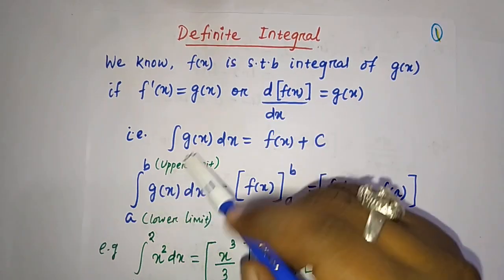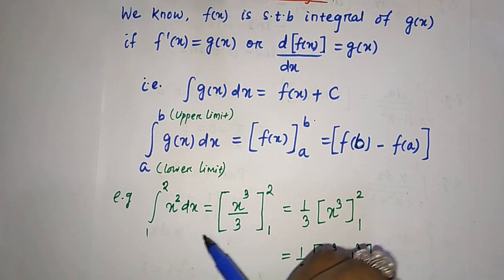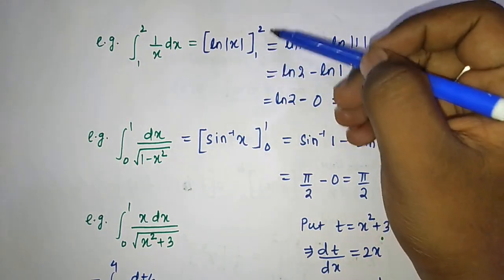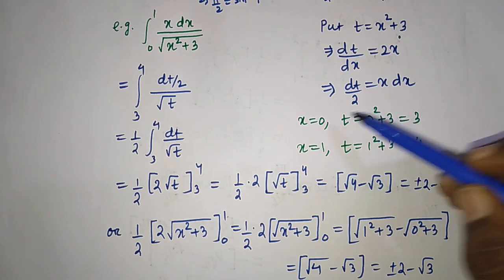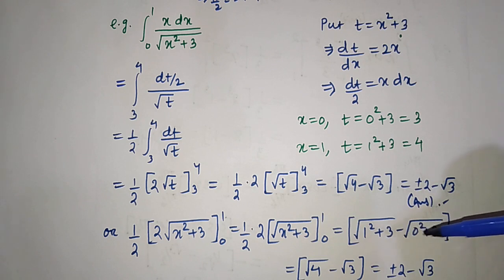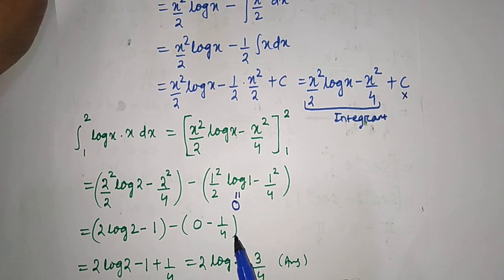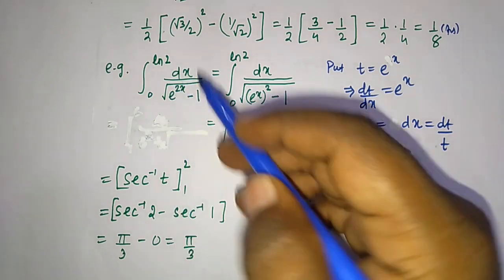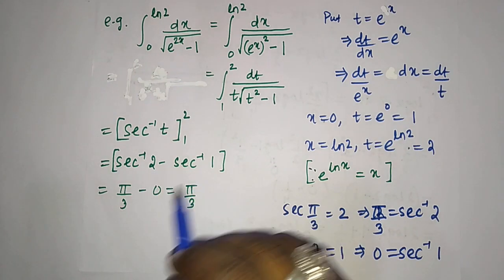DEFINITE INTEGRATION BY P JAGADISH ACHARY